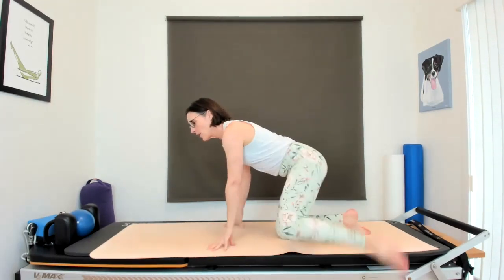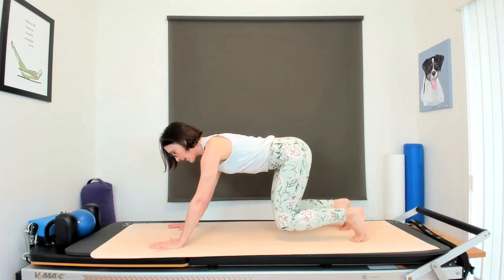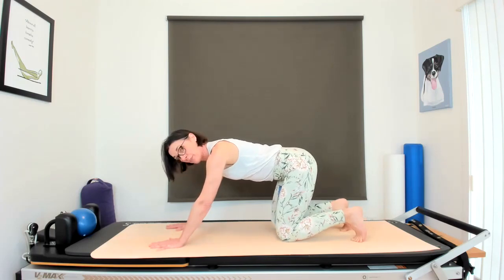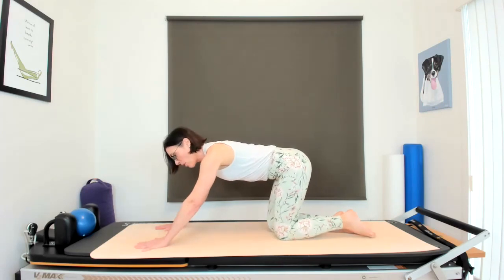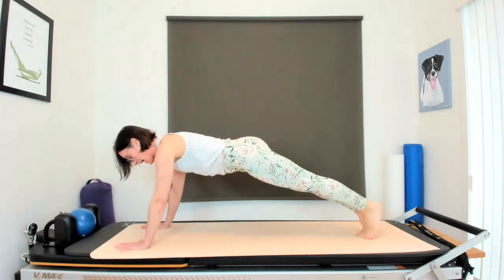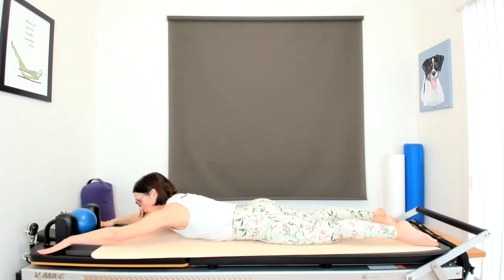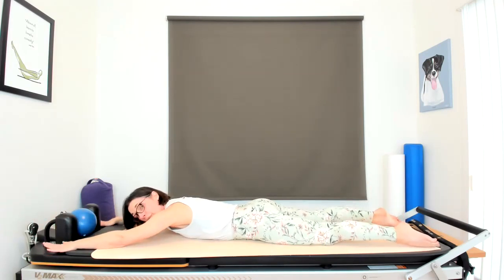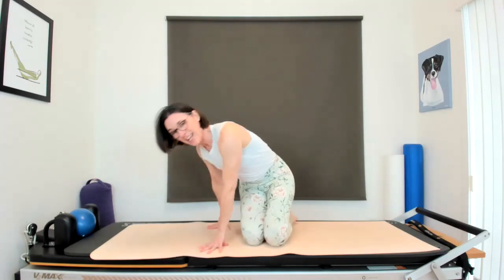Day 20 - Strong like a Girl!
Todays 2 exercises are all about upper body strength and control. Leg Pull Front & Swimming will strengthen your back, arms, core, hips and legs plus open your posture and lift your energy!